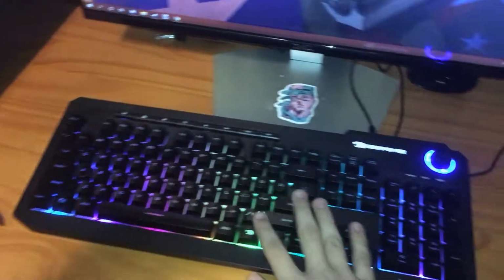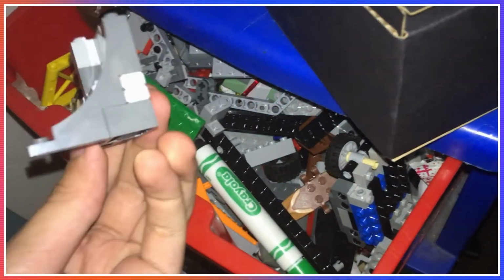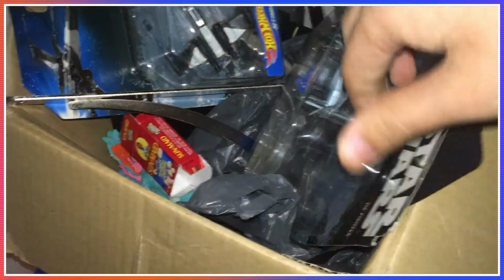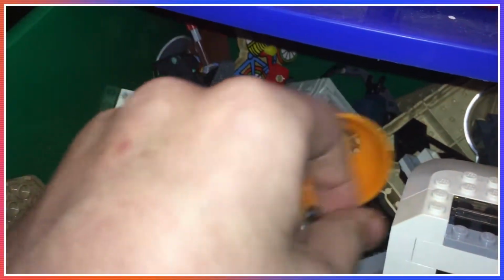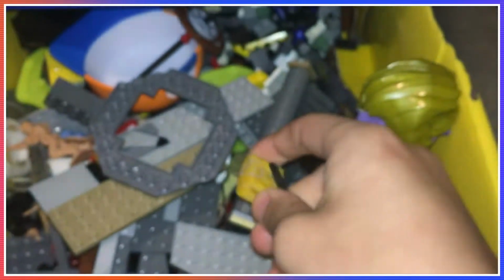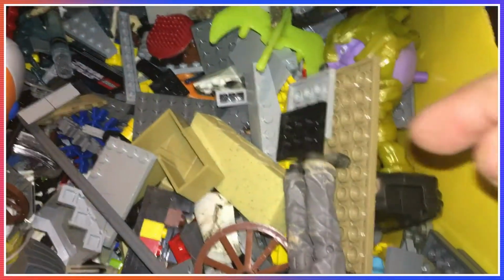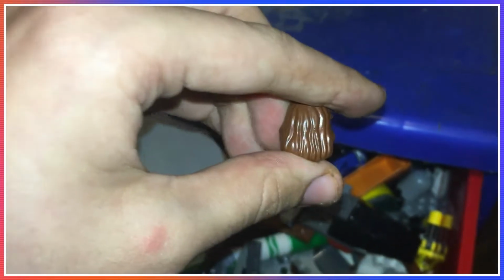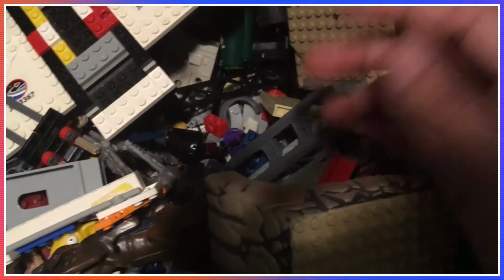Exploring My Old LEGO Box... || Mr_Mike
It's been a hot minute since I've last uploaded. So, it only makes sense to comeback with such a monumental video. In all honesty, I did get a huge kick outta finally showing off a pretty big remnant of my past!